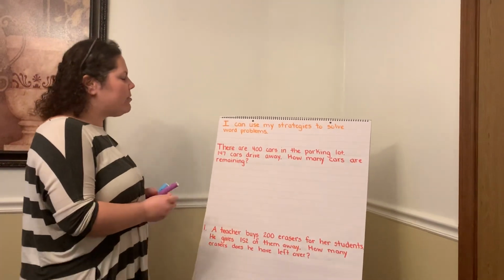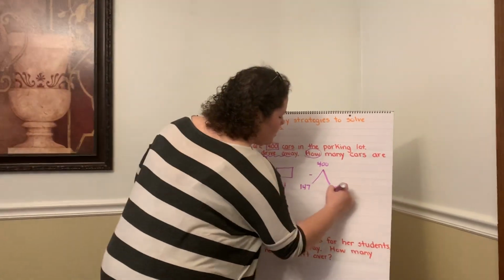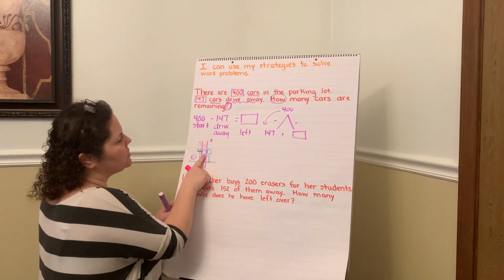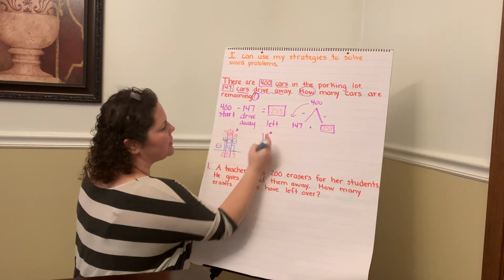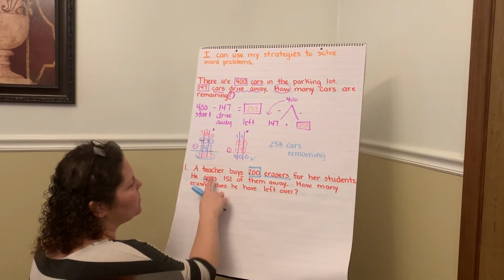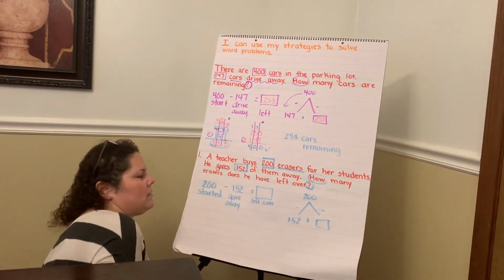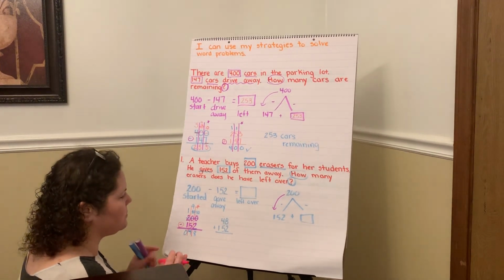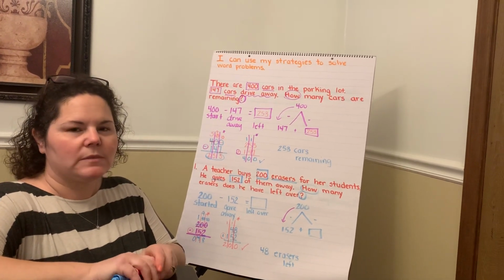I can use my strategies to solve word problems.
Modeling solving word problems involving 3digit numbers using an I do, we do model.